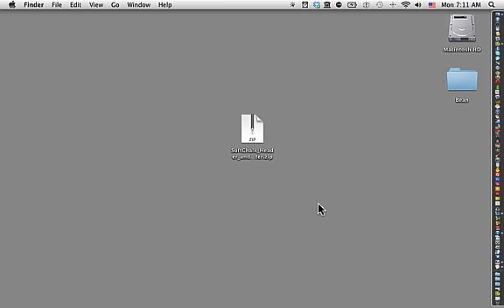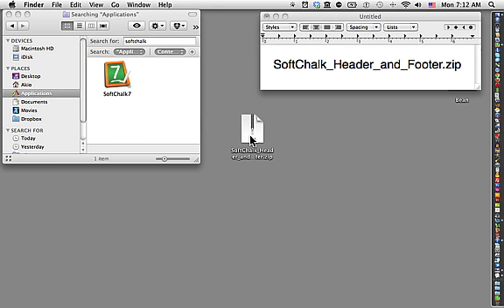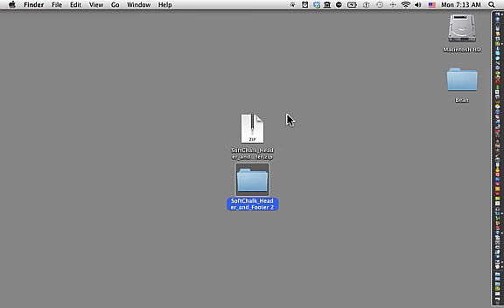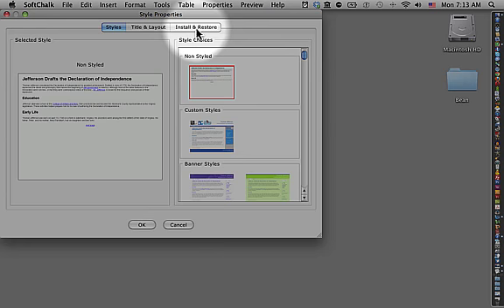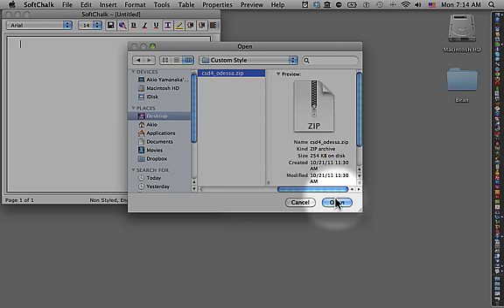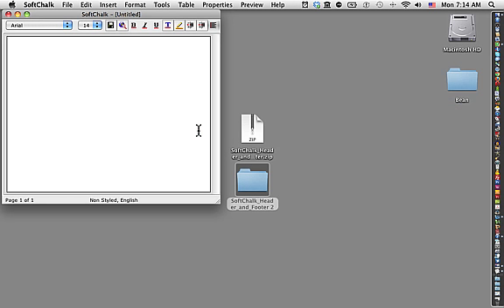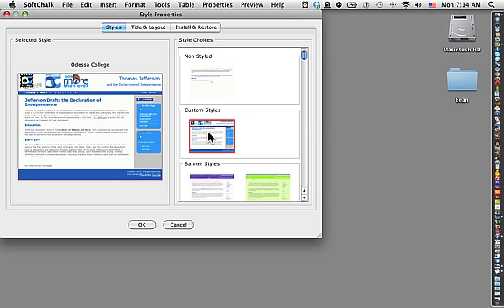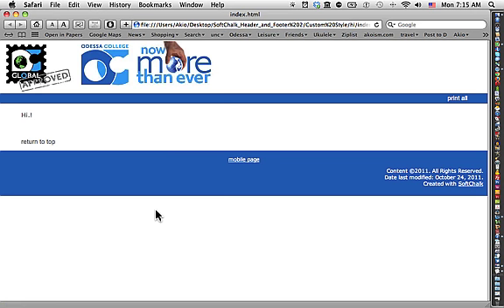OC Global Tutorial Faculty Installing a Custom Style in SoftChalk - Template (Part 1 of 2)